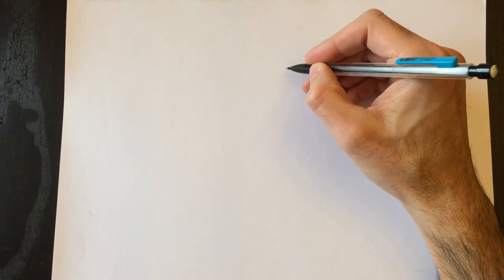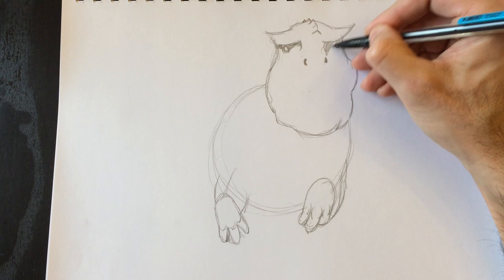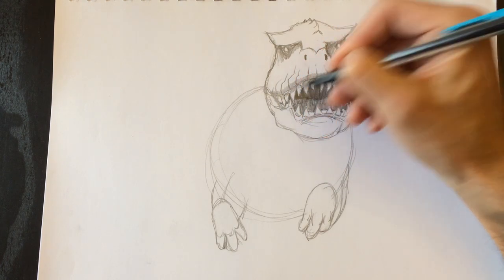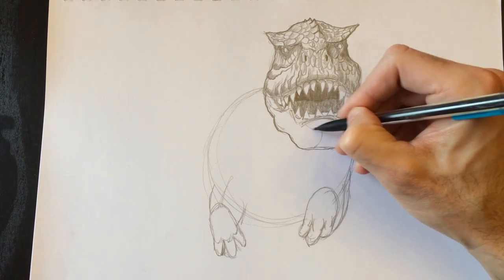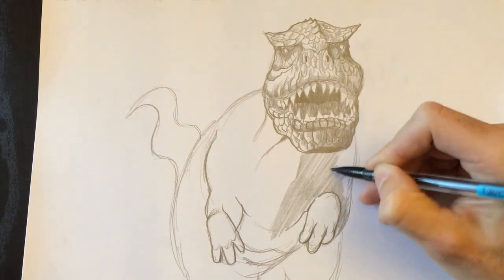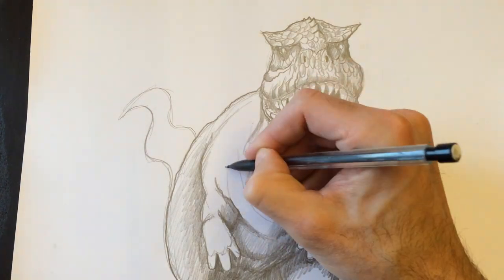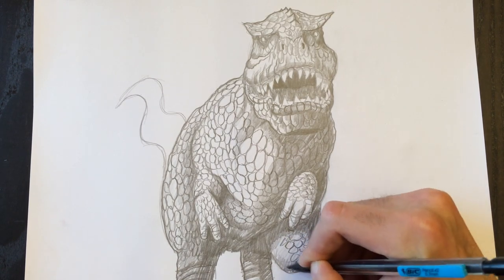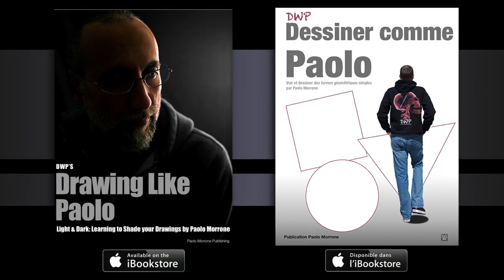TRex English - Paolo Morrone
Teaching kids of all ages how to draw a T-Rex!